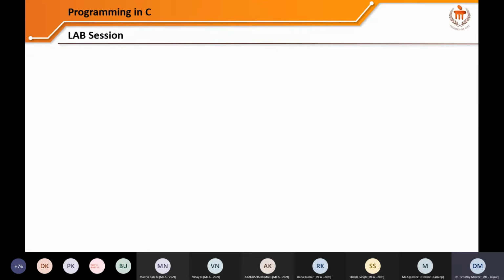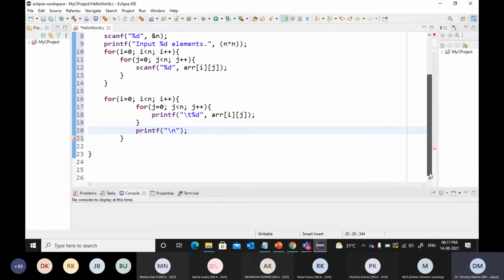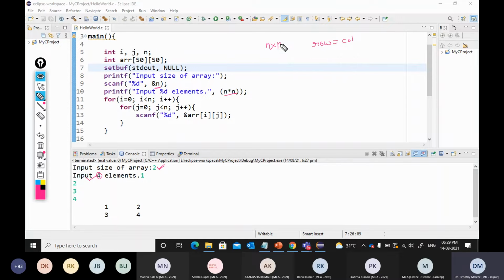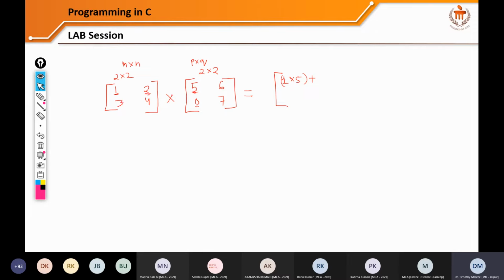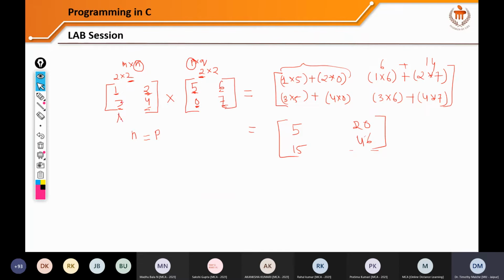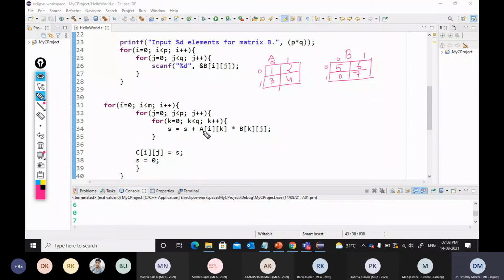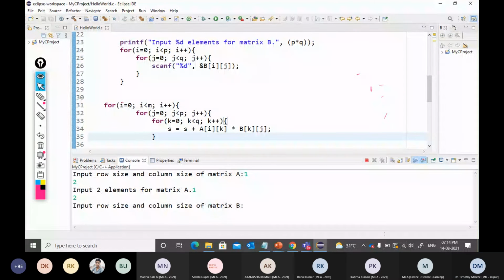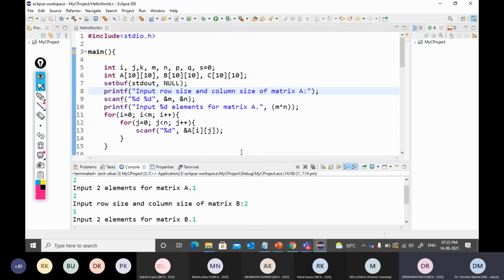Programming in C | Practical | Lab session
MCA or MBA Full course full lecture recorded class
Processor  in C
Functions in  C
Programing in  C
Use of C in our real life